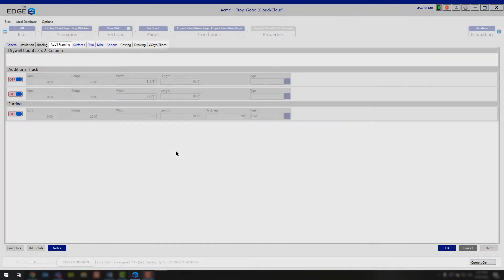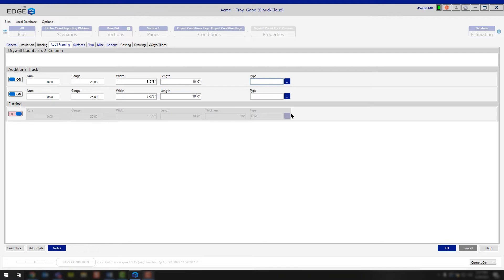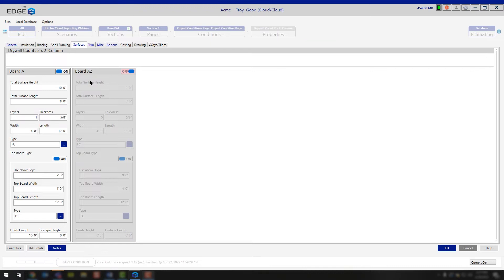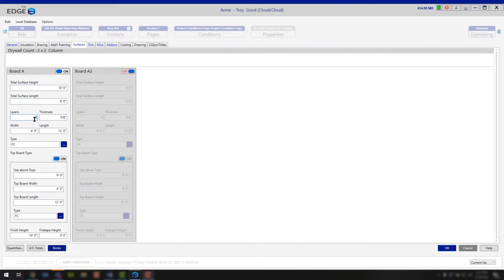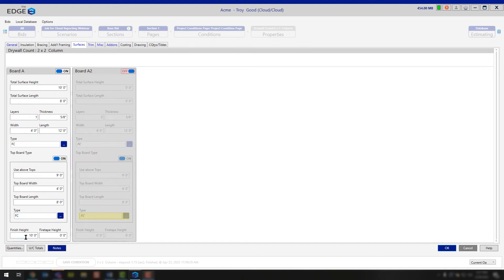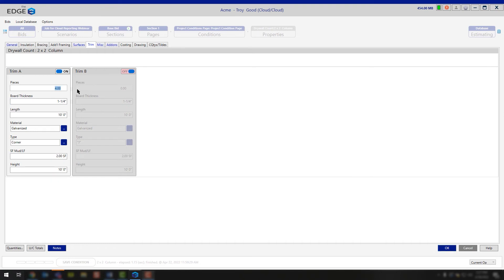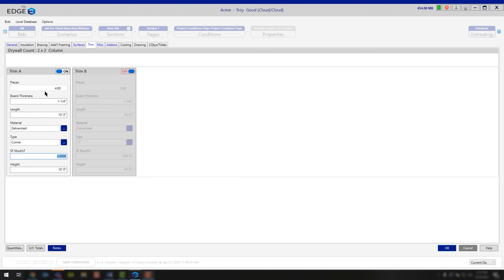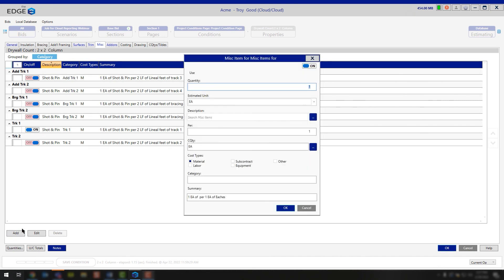Drywall Partition Condition Properties - Framing, Surfaces & Trim Tools | The EDGE Version 12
This video covers the additional framing, surfaces and trim tools in version 12.